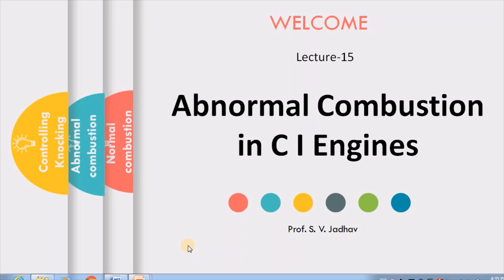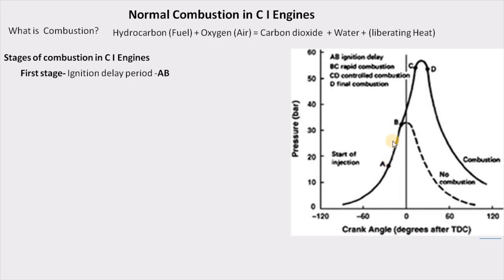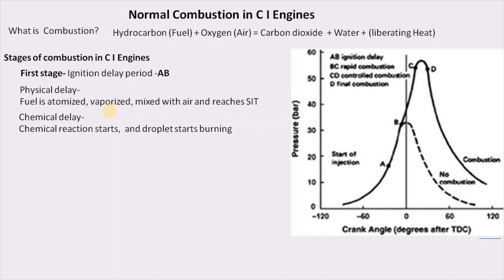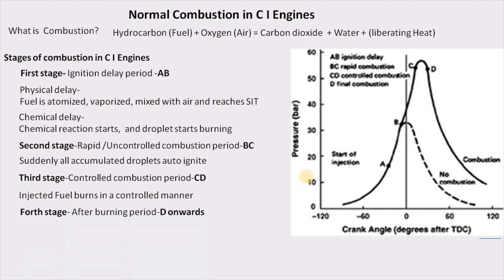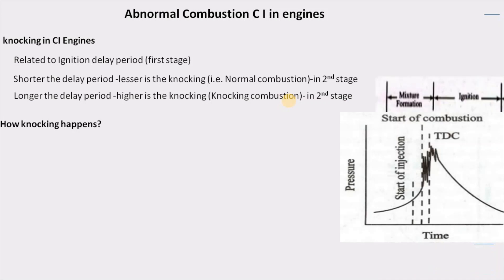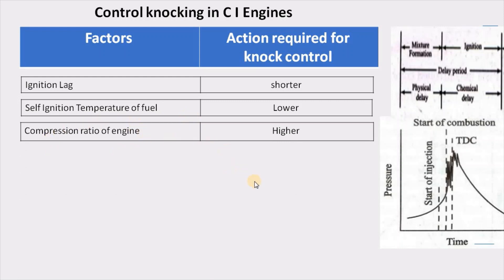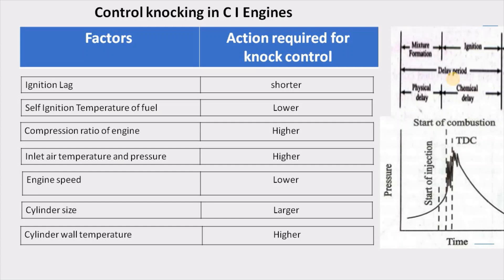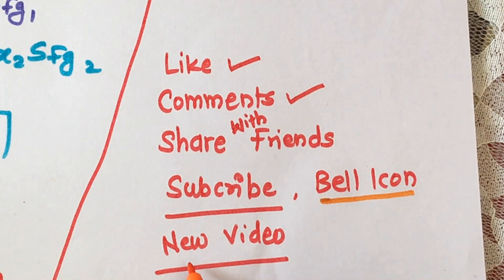What is Knocking or Abnormal Combustion in CI Engines | ICE/ ATD | ProfSVJadhav | L14 | LLAGT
In this lecture we are going to learn;
1. How combustion takes place in CI engines?
2. What is complete combustion?
3. What is incomplete combustion?
4. What is abnormal Combustion?
5. What are the requirements of combustion in CI engines?
6. What is Knocking phenomenon?
7. How knocking effects the performance of an engine?
8. What are the factors affecting knocking?
     a) Self ignition temperature of fuel
     b) Compression ratio
     c) Inlet temperature and pressure
     d) Cylinder wall temperature
     e) Engine speed
     f) Cylinder size
     g) Ignition lag
9. What are the ill effects of knocking?
10. How to reduce knocking in CI engines?
11. What are the actions required to reduce the knocking?